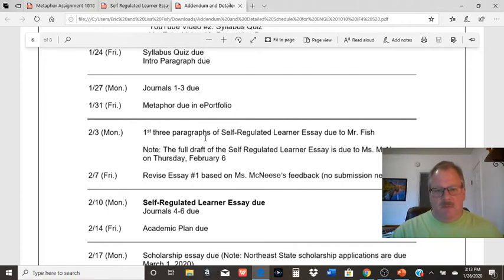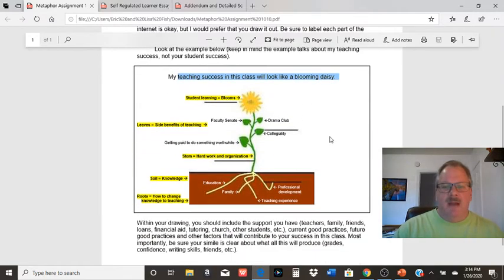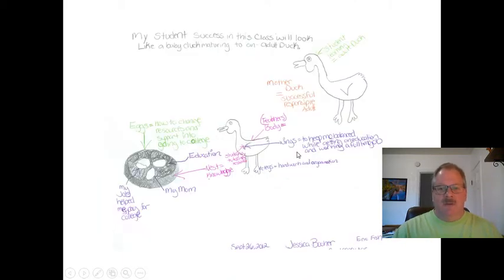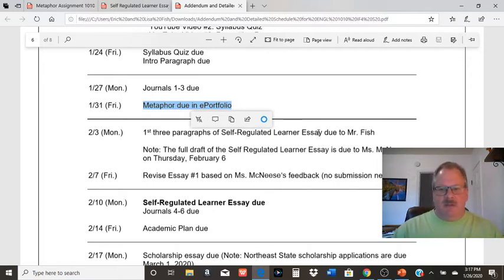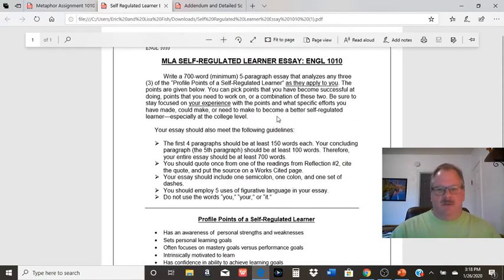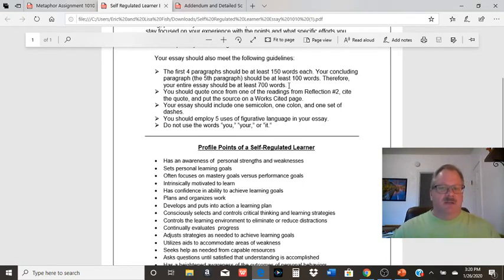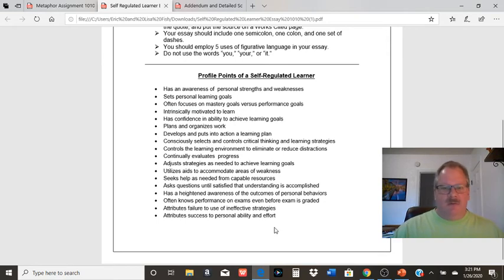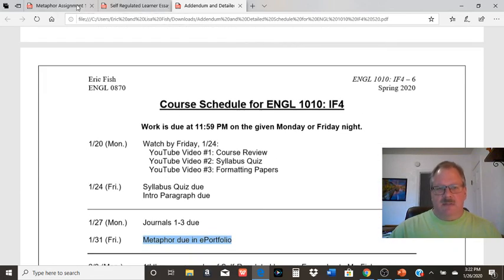YouTube Video #5 -- ENGL 1010: IF4 S20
Review of Metaphor and Self-Regulated Learner Essay Assignments